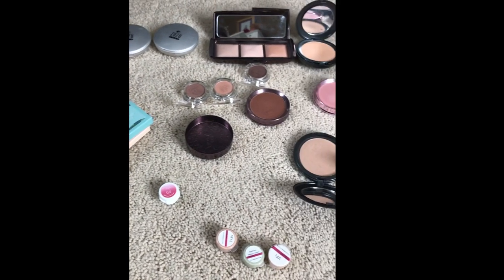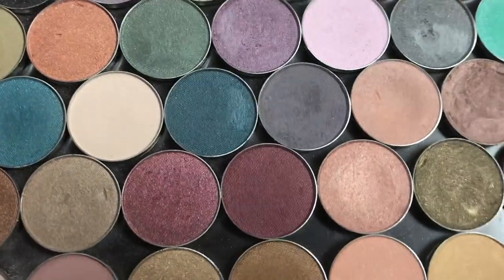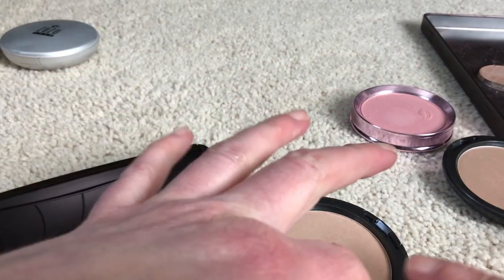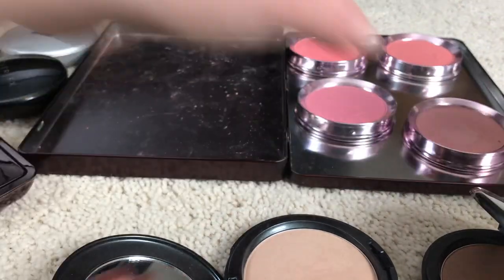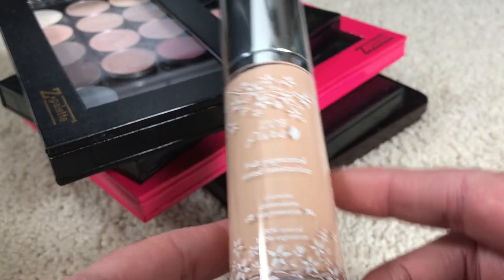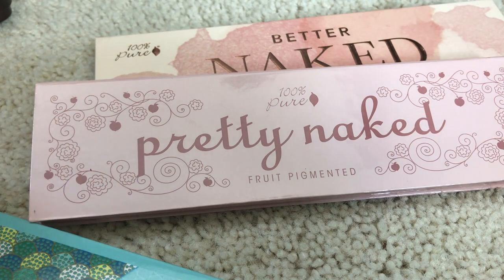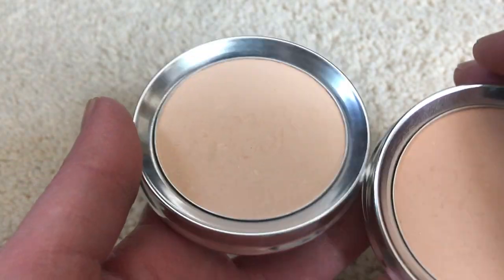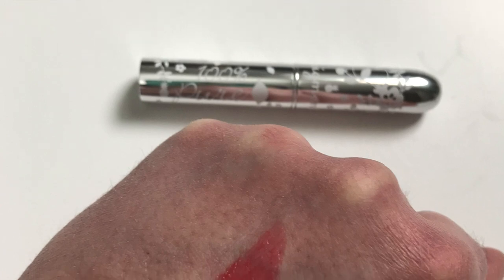Out with the Old~ Declutter & Mini Reviews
HELLO, my amazing friends! 💕

INSTAGRAM ➙ MelissainMN
FACEBOOK  ➙ MelissainMN

LET'S DISCUSS PRODUCTS, SHALL WE? ⤵
New to gluten-free? Don't know where to begin? What brands are safe?
Most products discussed in my videos can be found here.
These are MY tried, true, and tested products- the ones I love.

🐝  PRODUCTS referenced ⤵
100% single shadows
100% fruit pigment tinted moisturizer
100% bamboo blur tinted moisturizer
100% fruit pigmented healthy foundation
100% Powder Foundation (Creme)
100% primer
100% palettes
100% blushes
100% bronzer
100% Luminizer
100% Fruit Pigment concealer
100% spf bb cream
100% Fruit Pigment Lip Glaze
Cover FX Bronzer
Cover FX Powder Foundation
Cover FX highlight
Cover FX palette trio (no longer available)

🐝  ABOUT ME ⤵
Hi! I'm Melissa.  I am so happy you dropped by.
I hope you'll introduce yourself in the comments.

I'm a mom of 2 teen boys and wife of 21 years, who loves DIY projects, gardening and homestead living.
Our family is living a gluten-free lifestyle after I was diagnosed with a severe gluten intolerance in 2013.
I started this channel to help others know they aren't alone and to share brands and items I find useful in day to day living.
Every video,  you'll get a true opinion of MY personal experience including-  the good, the bad, and the worst-case scenario~ I got "glutened".
♥ from MN
 ~ Melissa